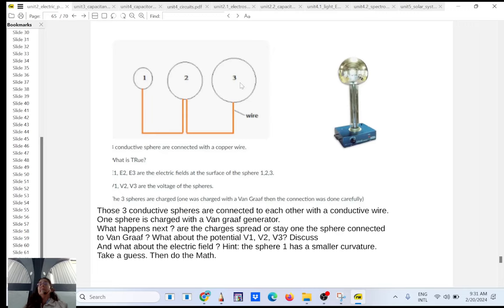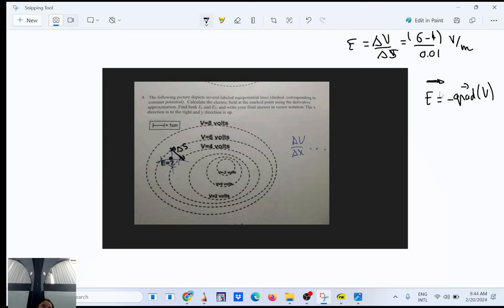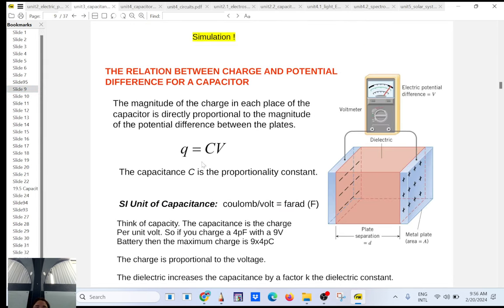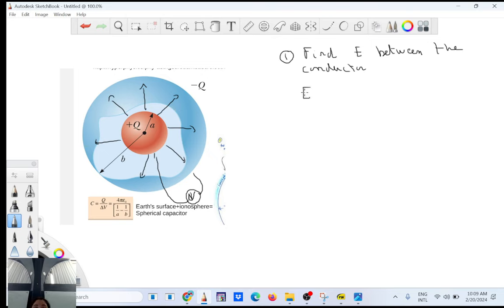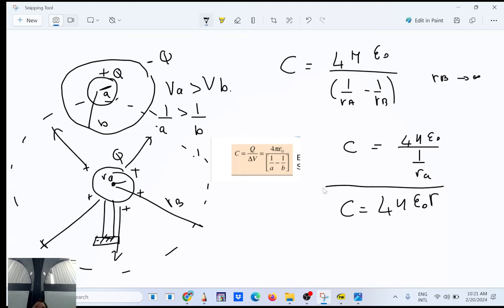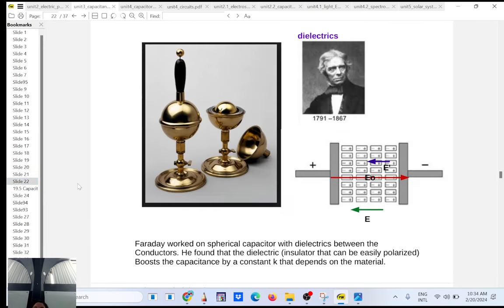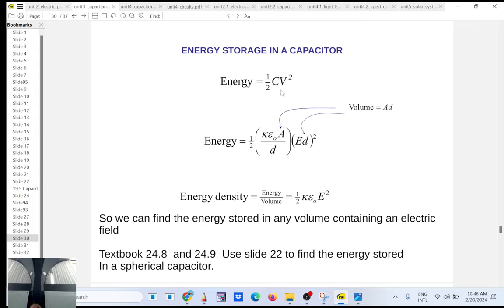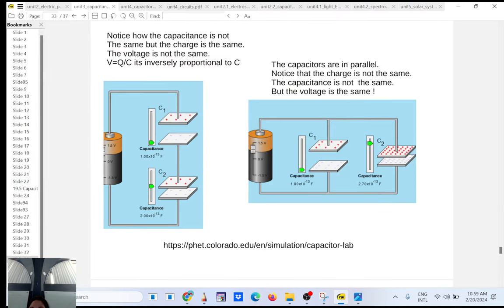2_20_24 PHY2049 capacitors in a nutshell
electric field and radius of curvature, electric field as a slope, capacitors in a nutshell